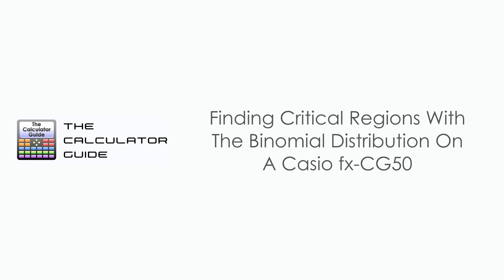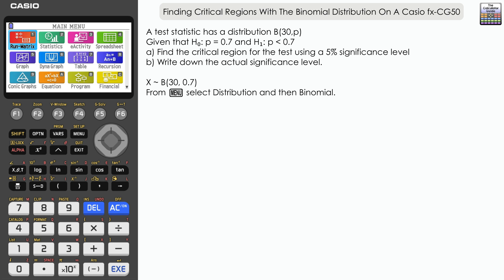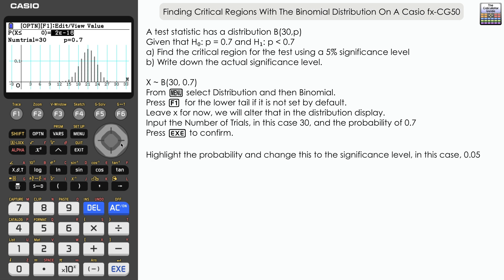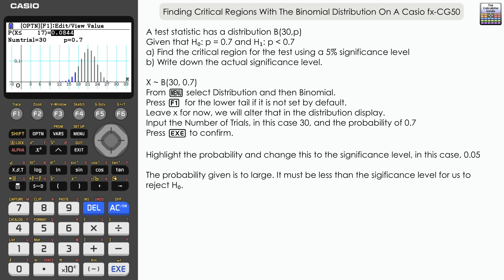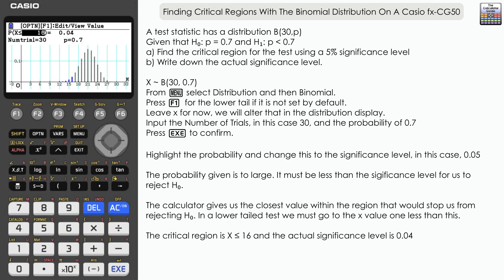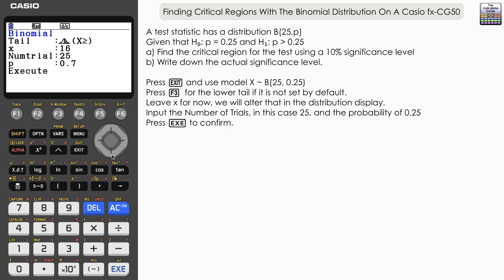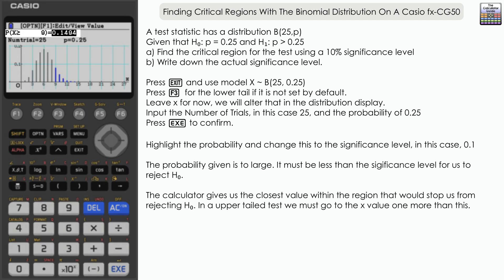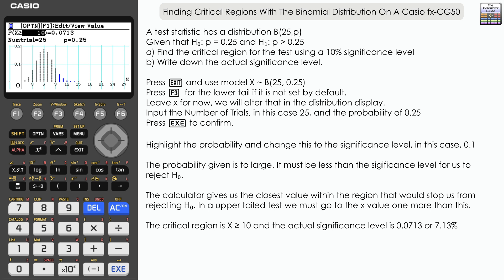Finding Critical Regions With The Binomial Distribution On A Casio fx-CG50 | I One Tailed Tests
This video looks at using the Distribution App on a Casio fx-CG50 calculator to find the critical regions in both the upper and lower tail.